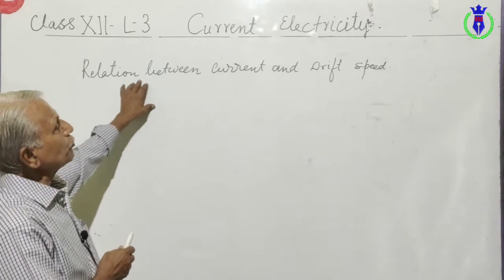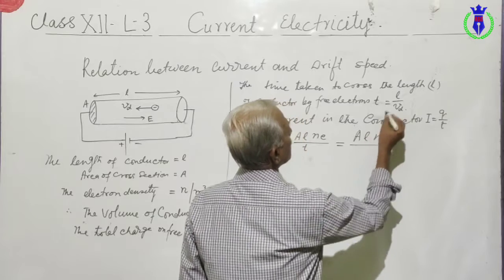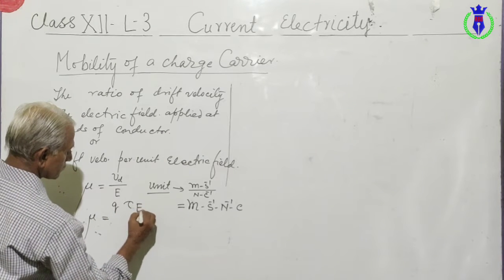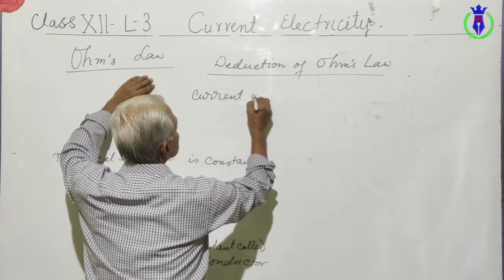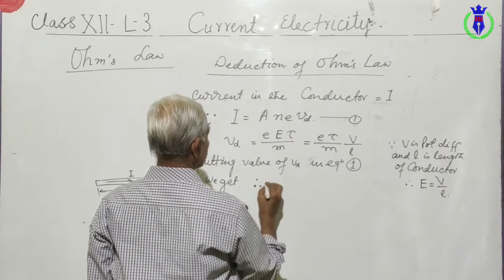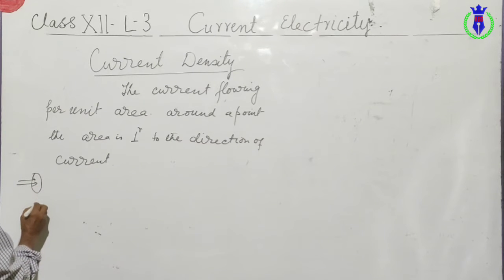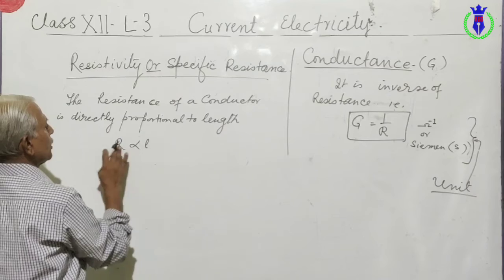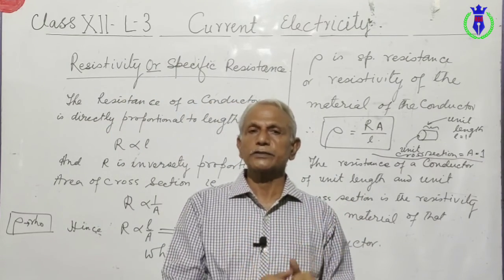Current electricity | L-3 |Class 12 th | By RB Singh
➡️ If uh have any DOUBTS❓ related today's or previous LECTURES📽️,COMMENT or FOLLOW our SOCIAL SITES (link below🔻)

💠 RBS Physics HANDLES 🙌:-

💠 Personal Handles :-